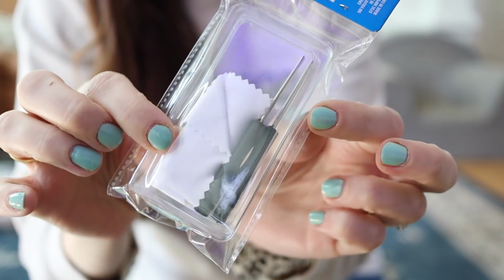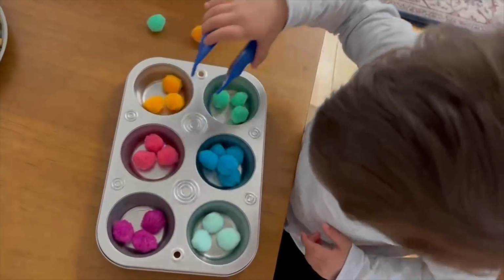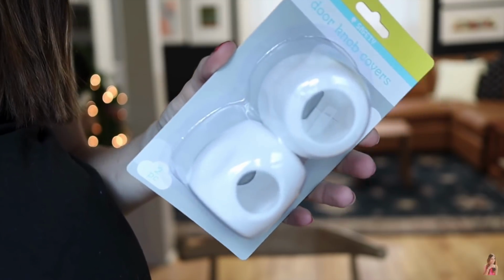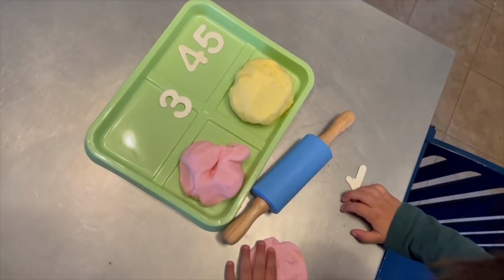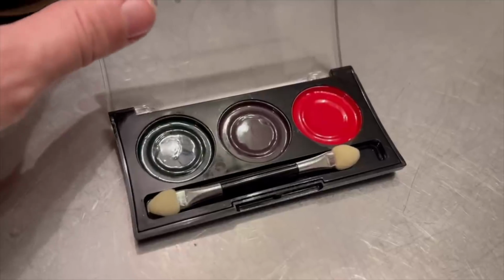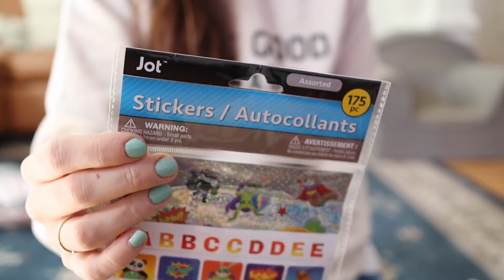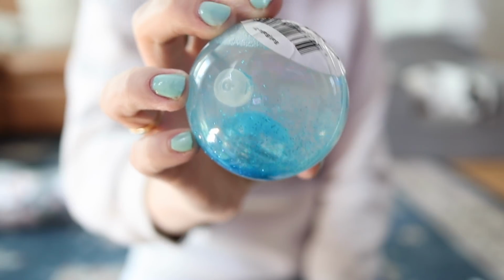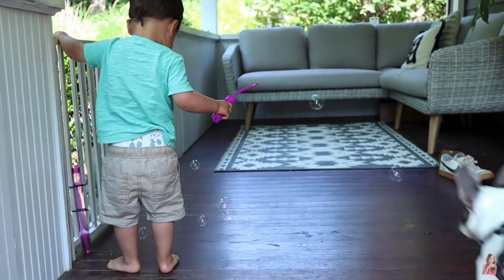DOLLAR TREE SECRETS EVERY MOM SHOULD KNOW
THE BEST mom hacks and products you can get for $1 from the Dollar Tree. These are tricks, hacks, and Dollar Tree products that make mom life THAT MUCH easier. From muffin tin activities to Dollar Tree sensory play to $1 hacks to dollar store art and so much more.

For everyday life and more life hacks, join me on INSTAGRAM

See all my motherhood content (from pregnancy favorites, baby sleep tips, toddler toys, infertility journey and more)